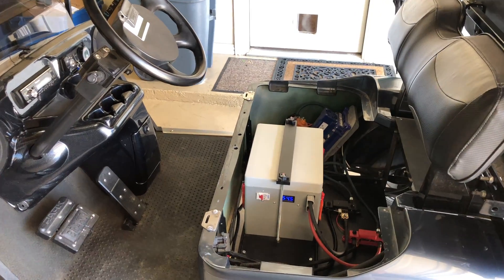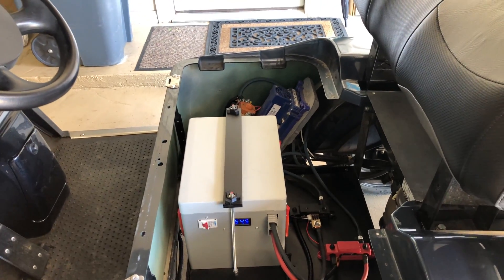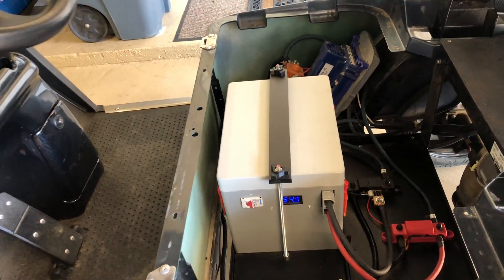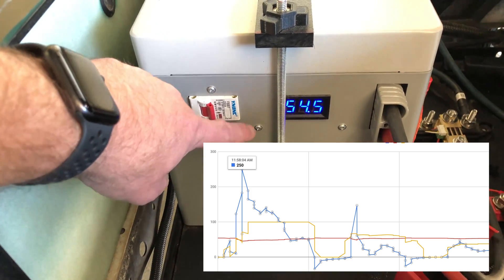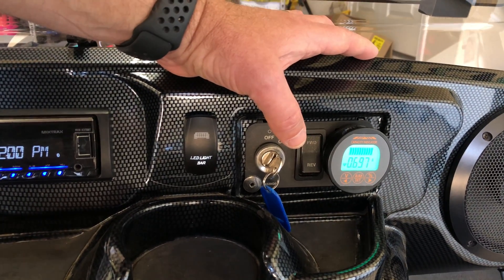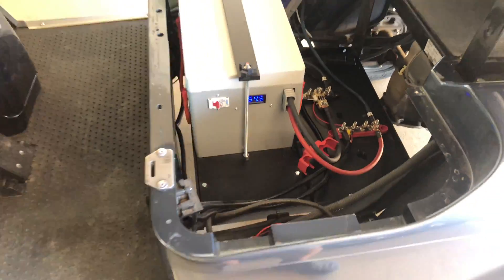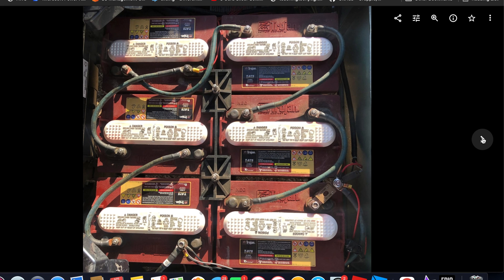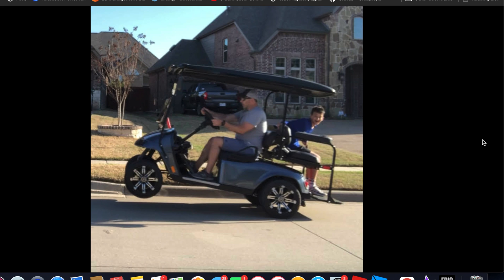Wheelie power from Lithium upgrade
I converted my lead acid EZGO golf cart to use a Lithium battery from BigBattery. Here are all the items I used:
Bus bars
HDPE plastic floor
Battery Capacity Meter
Anderson Connector
2 AWG wire
Here is a chart of of the current draw on the battery with throttle position